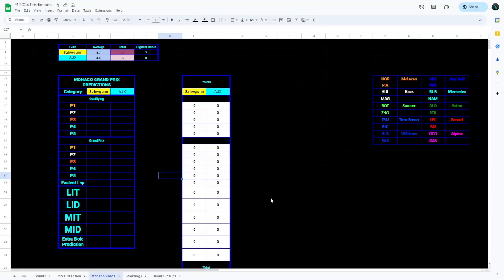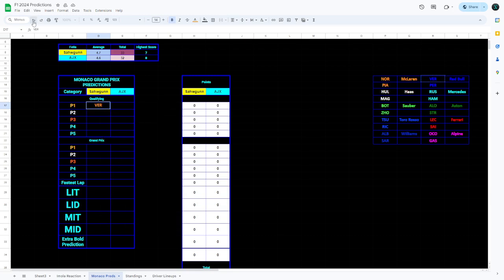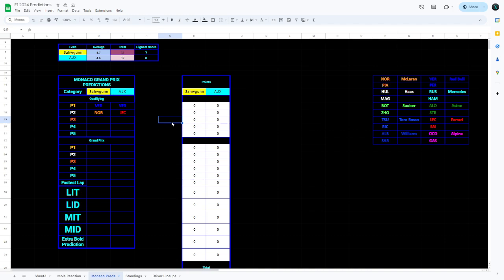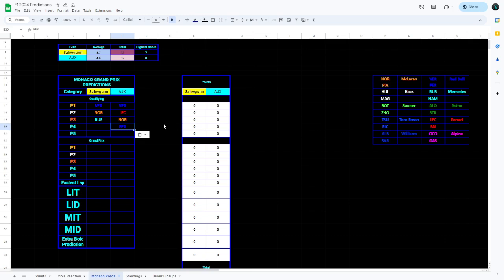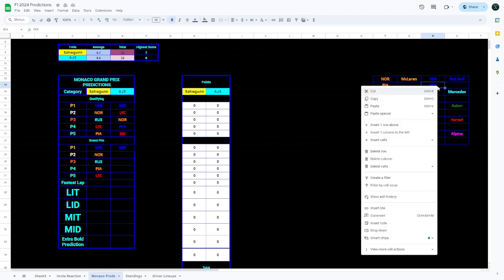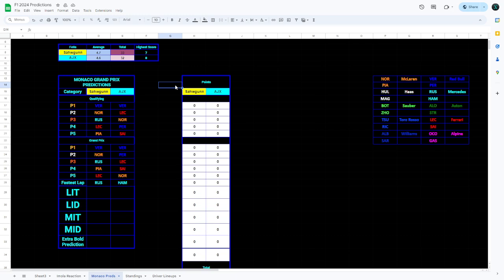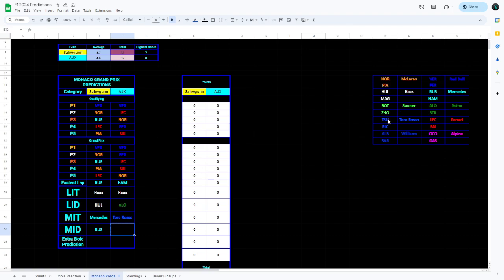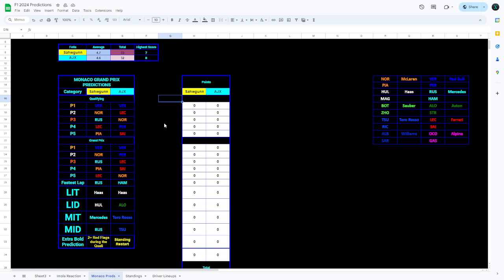F1 2024 Monaco GP PREDICTIONS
Monaco GP Predictions! We needed a few more laps. Rather boring race except the ending.